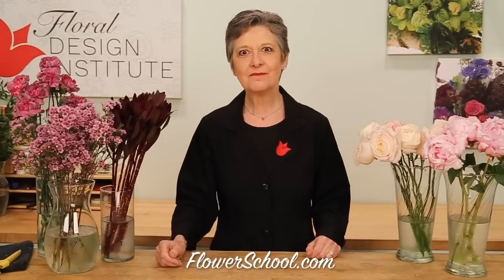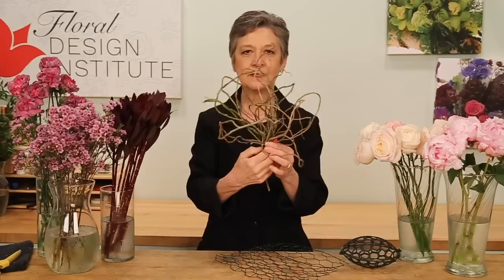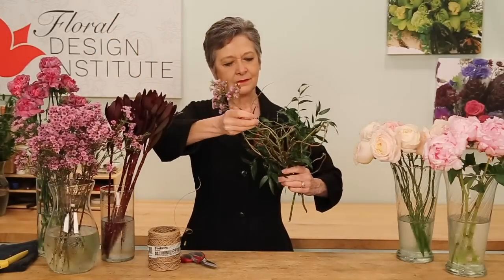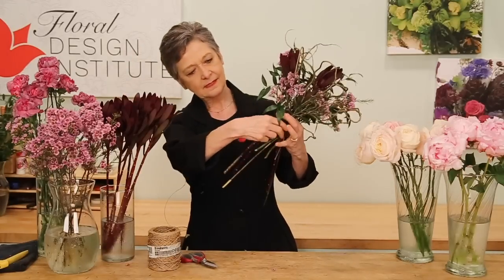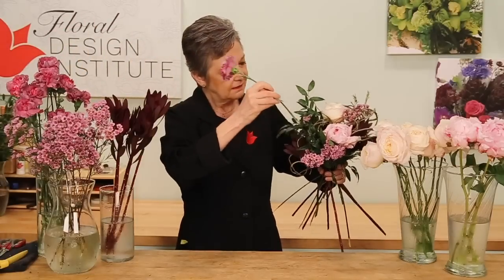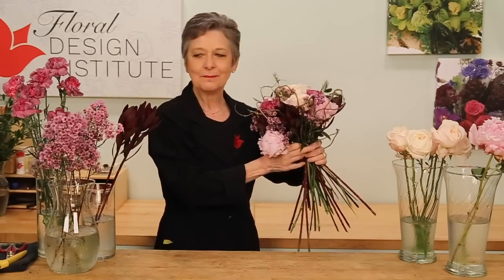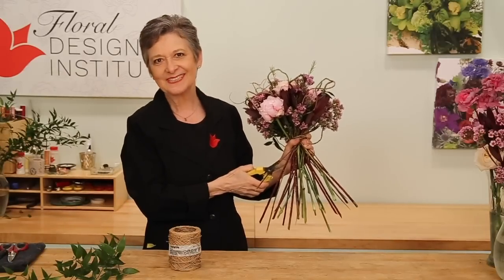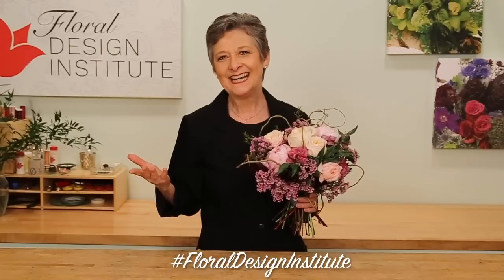Natural Armature Bridal Bouquet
Building a bridal bouquet on an armature is a current hot trend.  Bouquets can be built on chicken wire forms, plastic pillows and eggs.  In this video how-to demonstration Leanne re-visits the classic natural armature of curly willow.  It’s a proven mechanic, it’s natural, organic and fully biodegradable.  For the flowers Leanne stays on trend with gorgeous garden roses and peonies.  You will love this fabulous bouquet.  Enjoy!